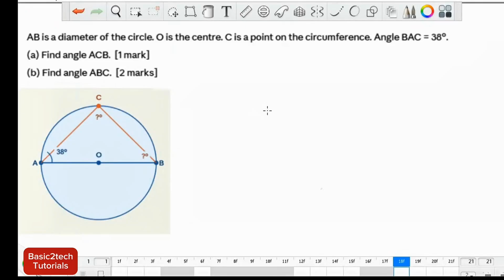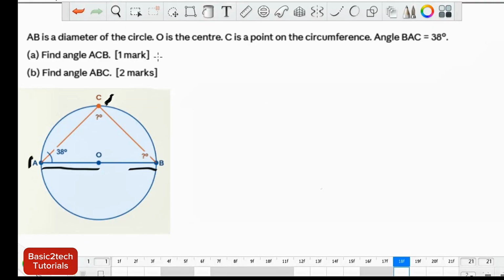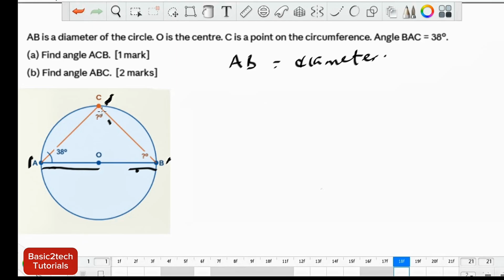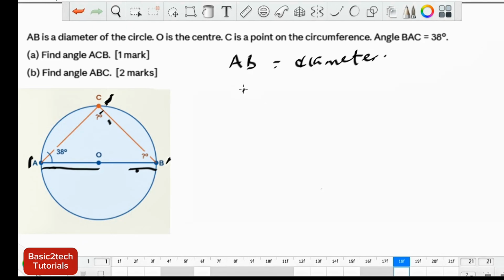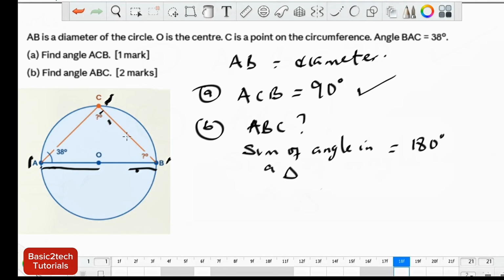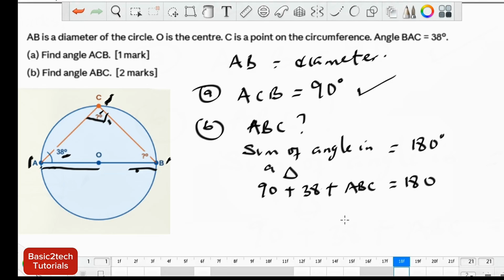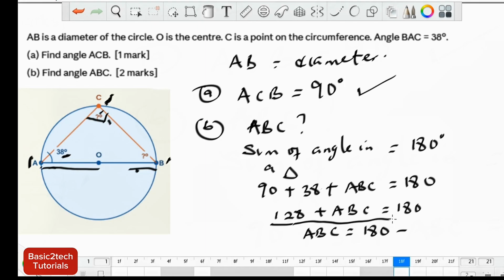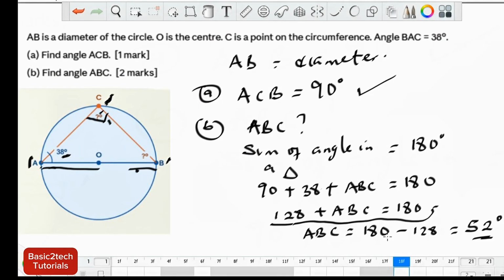Angle in a Semicircle Theorem | CSEC Mathematics Circle Theorems Worked Example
In this video we solve a CSEC-style Circle Theorem exam question from start to finish in 60 seconds.

Question: O is the centre of a circle. A, B and C are points on the circumference. Angle AOB = 112°. Find angle ACB.

What you'll learn:
- How to identify which circle theorem applies
- How to recognise the angle at the centre vs the angle at the circumference
- How to spot when both angles stand on the same arc
- Full step-by-step worked solution
- What to do when the question is flipped (circumference angle given, find the centre)

This theorem appears on almost every CSEC Mathematics Paper 2. Master it in under a minute.

Drop your exam date in the comments — let's get you ready.